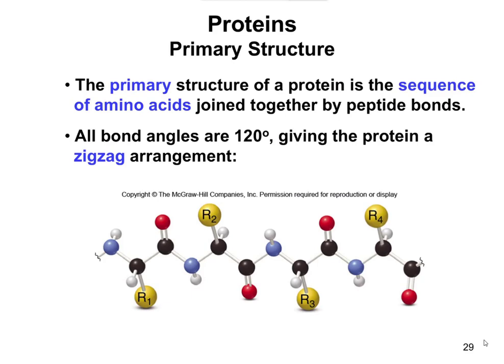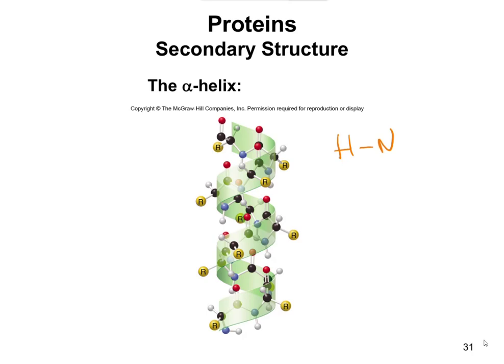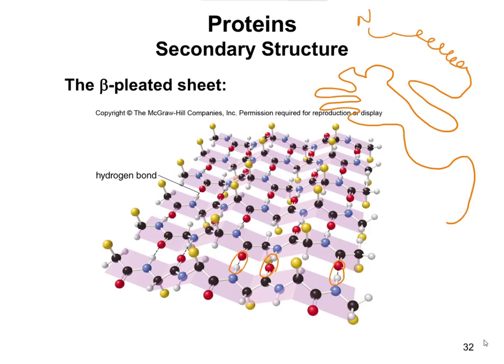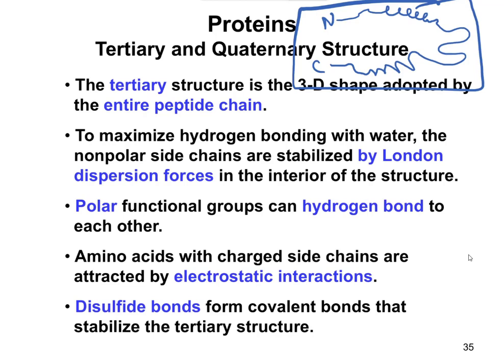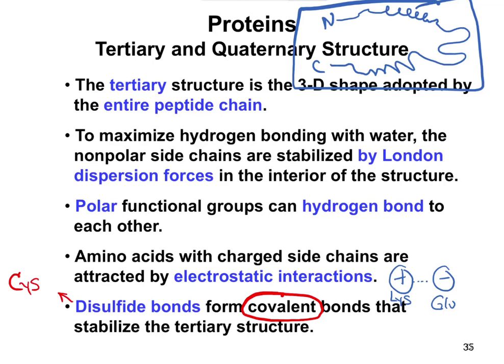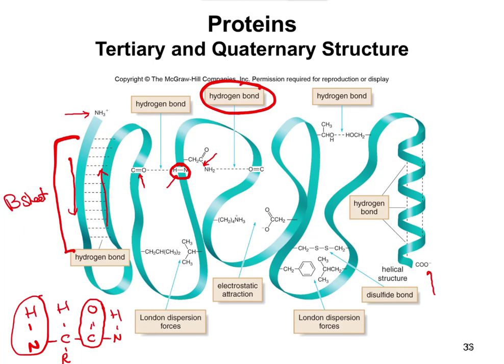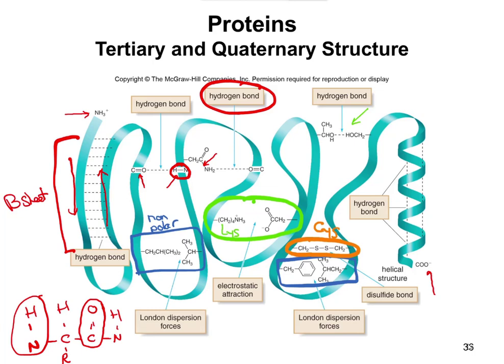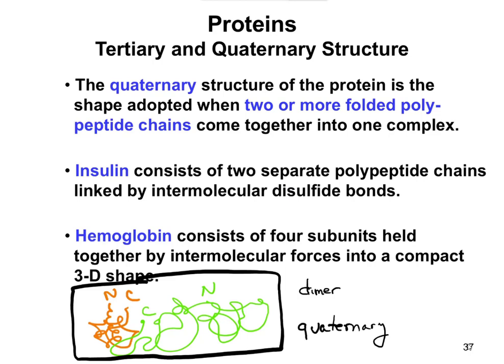Chapter 16.5 - Protein Structure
Primary, secondary, tertiary, and quaternary structures of proteins are covered, in addition to the interactions that support these structures.